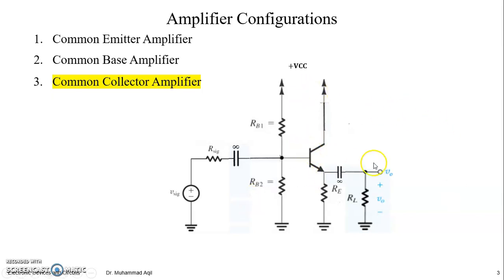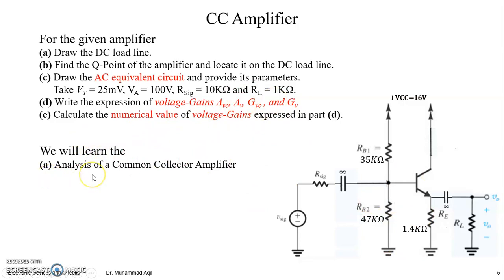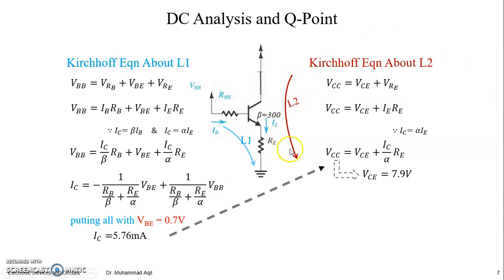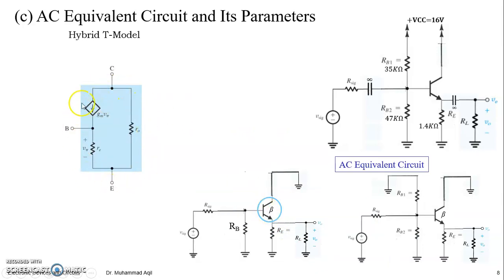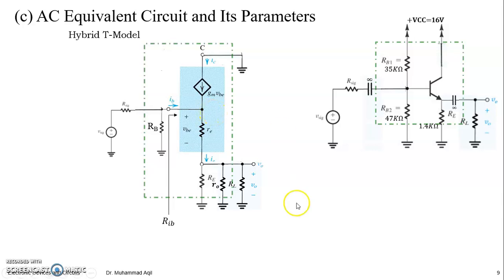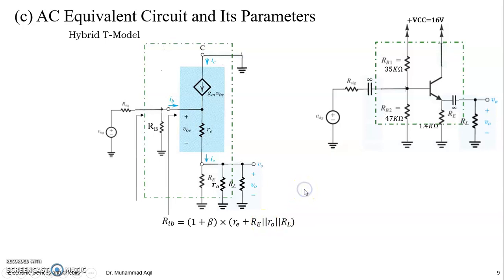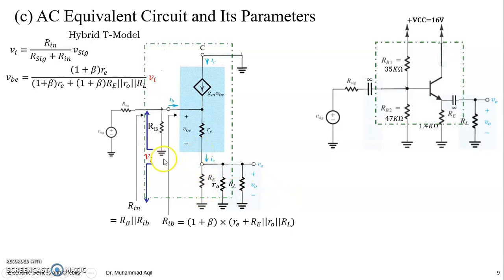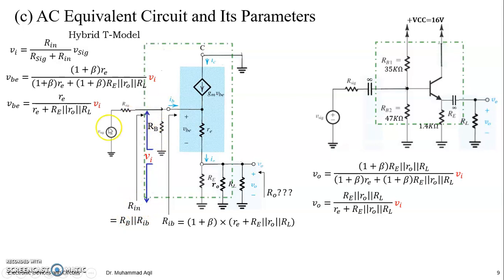38- Common Collector Amplifier Characteristics, Comparison and designing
The topic of this video is "Common Collector Amplifier Characteristics, Comparison and designing"
The Common Collector Amplifier is another type of bipolar junction transistor, (BJT) configuration where the input signal is applied to the base terminal and the output signal taken from the emitter terminal. Thus the collector terminal is common to both the input and output circuits.
Common-collector transistor amplifiers are so-called because the input and output voltage points share the collector lead of the transistor in common with each other, not considering any power supplies. The common-collector amplifier is also known as an emitter-follower.
This lecture is given by Dr. Muhammad Aqil
Thanks.